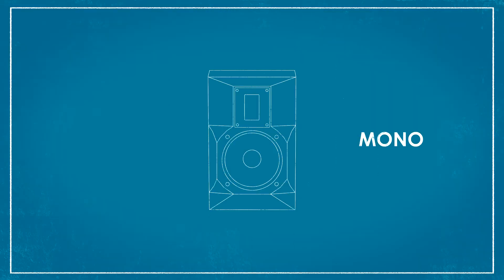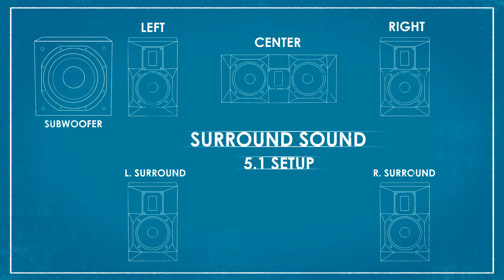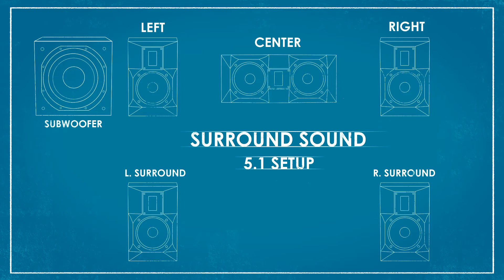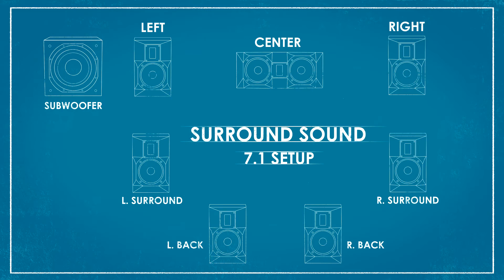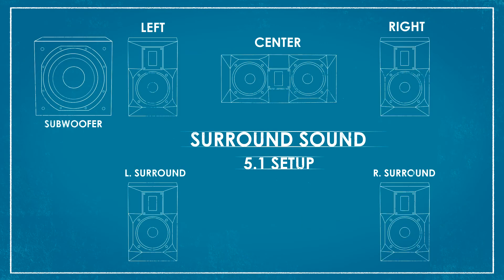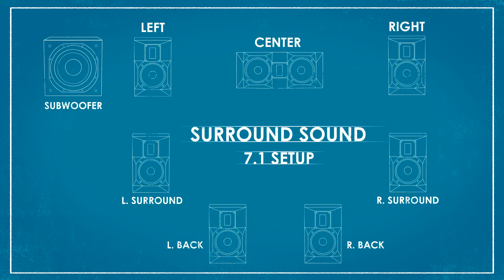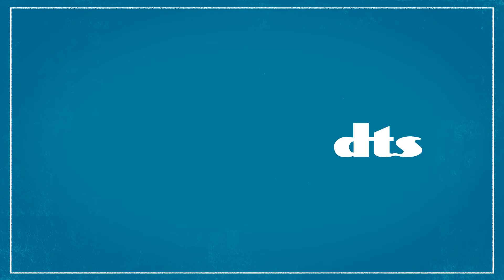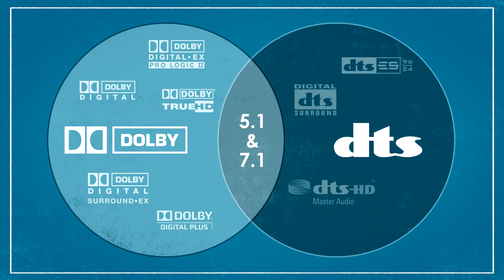Emotiva's Home Theater 101 Series - Home Theater Terms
In this second episode of Emotiva's ongoing Home Theater 101 series we discuss some of the basic and most commonly used terms relating to home theater. Additionally we discuss the differences between 5.1 and 7.1 channel setups, as well Dolby versus DTS and more.